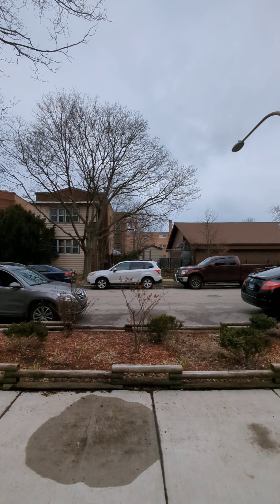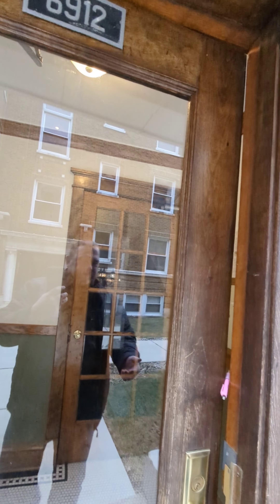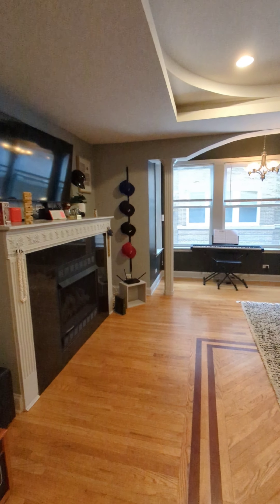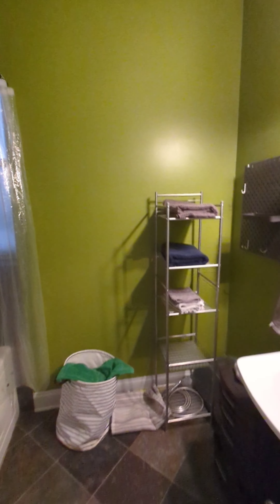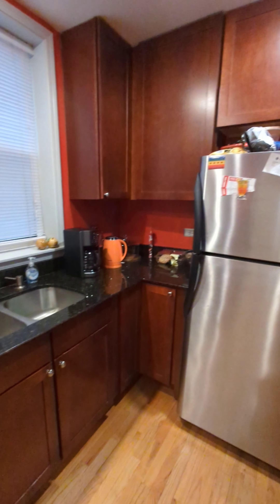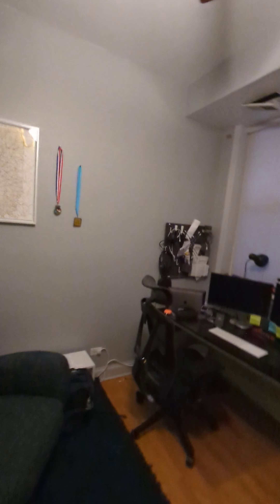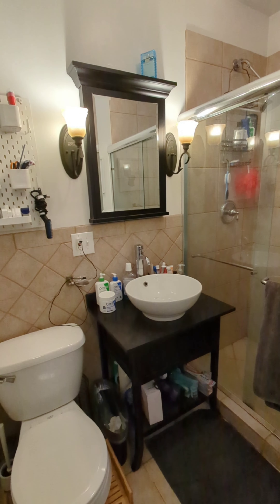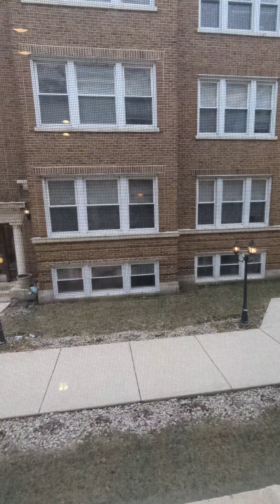Equisite East Rogers Park 2 Bedroom / 2 bath. 6912 N Lakewood 1W